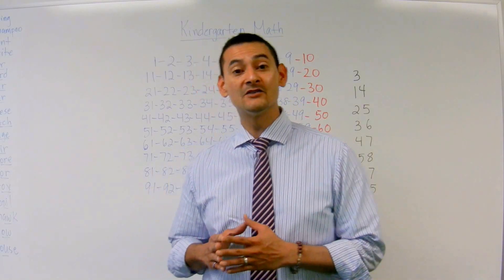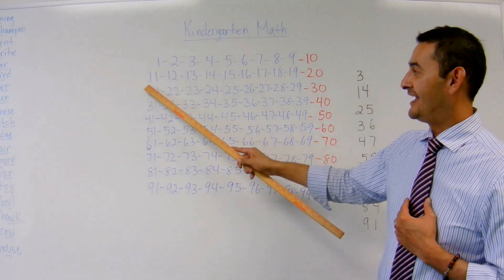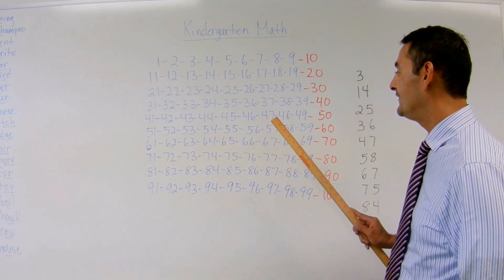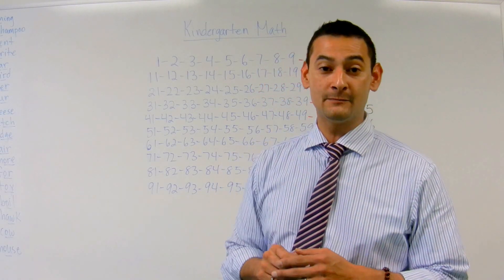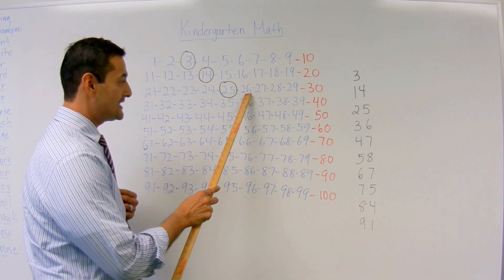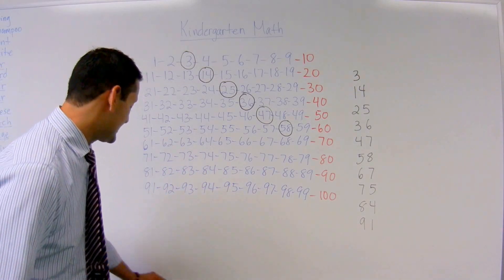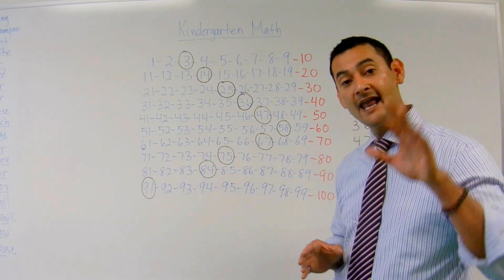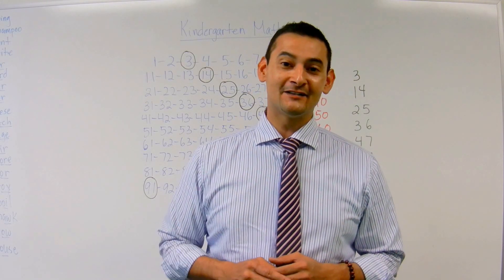Counting Within 100 Kindergarten Common Core Math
Noel Morales, M.Ed. author of the Common Core Standards aligned Hybrid Math Workbook series will teach your kindergarten child how to count to and within 100 in this lesson.  Visit EducateAMillion.net to get an amazing deal on the kindergarten Hybrid Math Workbook (ebook version).